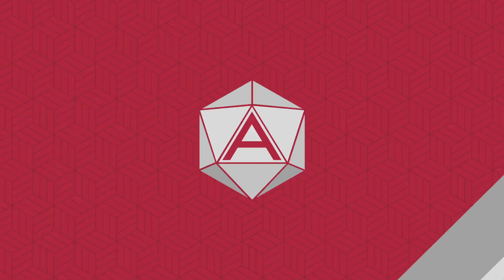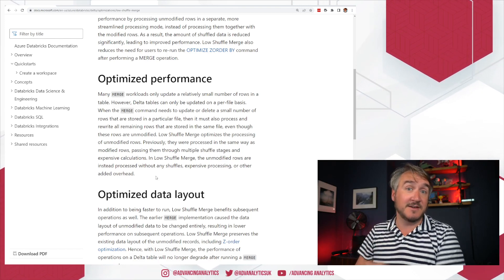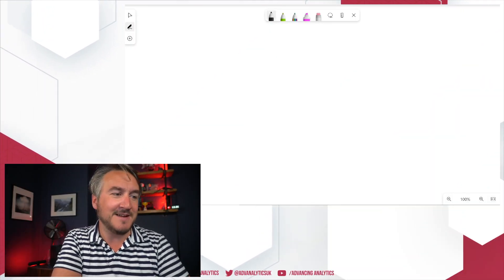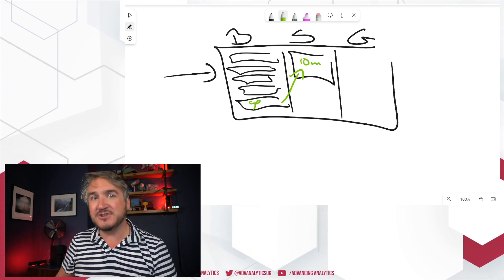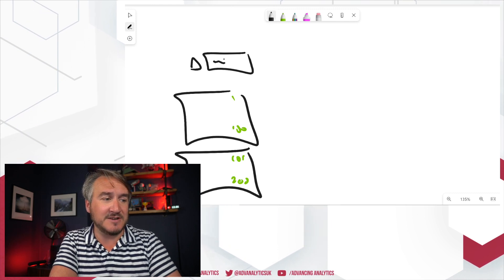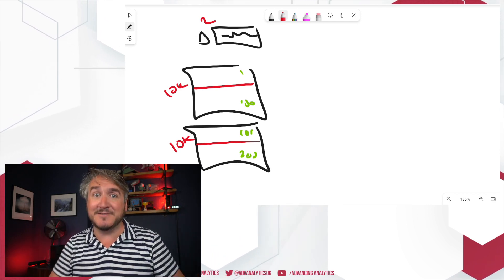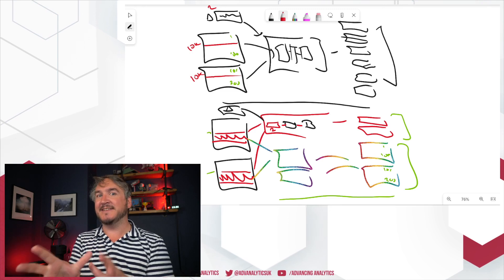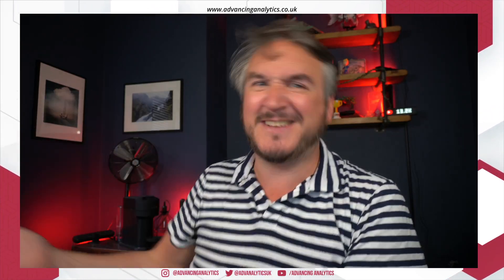Advancing Spark - Understanding Low Shuffle Merge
Back in Databricks Runtime 9.0 we saw the introduction of a preview "Low Shuffle Merge" feature, but it seemed to go fairly unnoticed. In DBR 10.4, it's now enabled by default and a fully GA part of the platform... but what does it actually do?

In this video, Simon walks through the theory of low shuffle merge, and what you should expect to see happening to both your runtime executions, but also the data layout before and after the change. Make no mistake, it's a real speed boost to many common patterns, so use it if you can!

For more info on Low Shuffle Merge, see the docs over

And as always, get in touch with Advancing Analytics if you need help on your Lakehouse journey